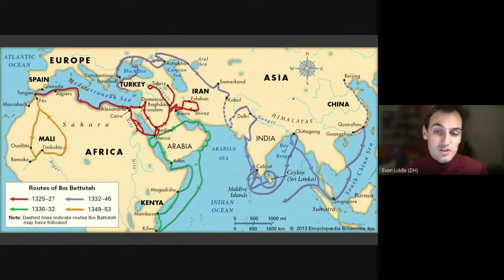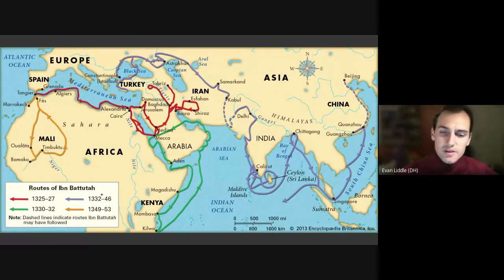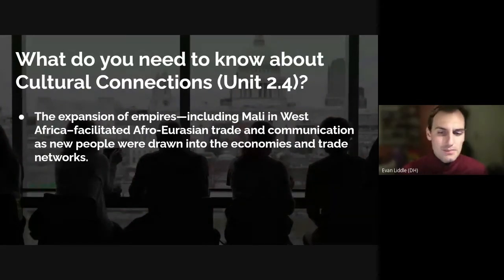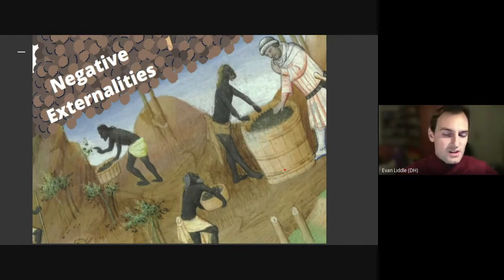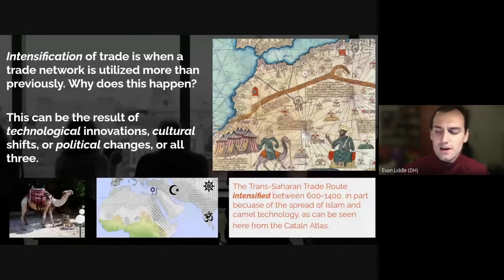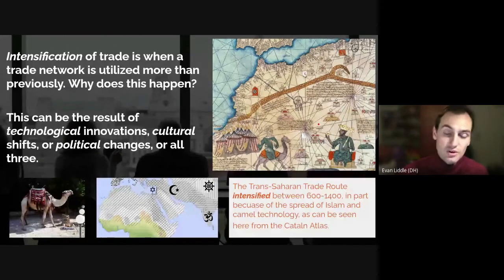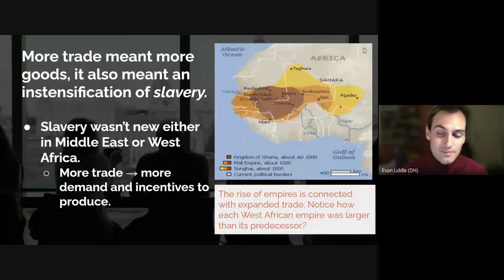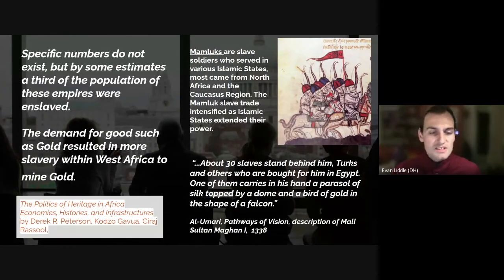ComplexityFuel#3: Trade Externalities (Unit 2.4)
In this video, Mr. Liddle introduces you to the downsides of increased trade in the Trans-Saharan Trade Route, and how you can make any essay on trade more complex!